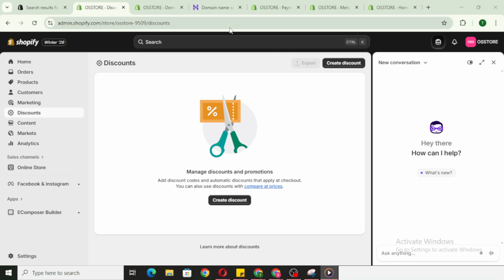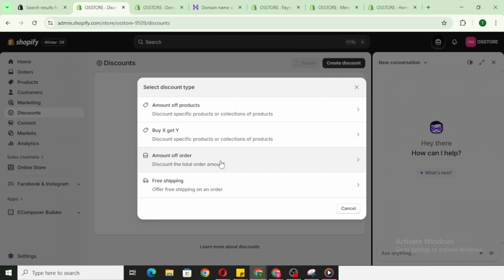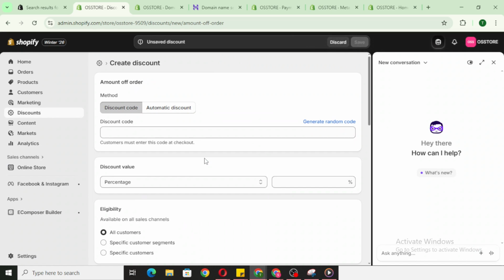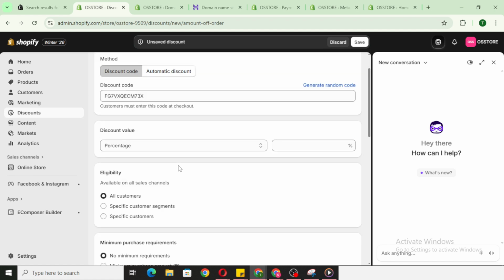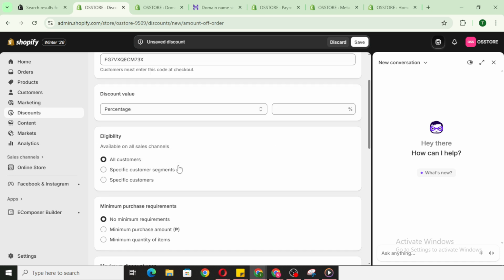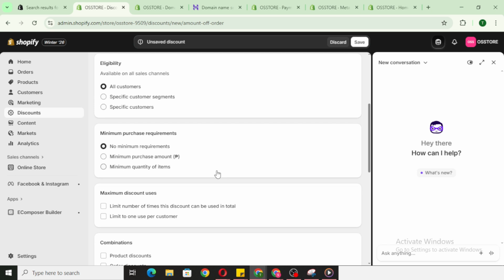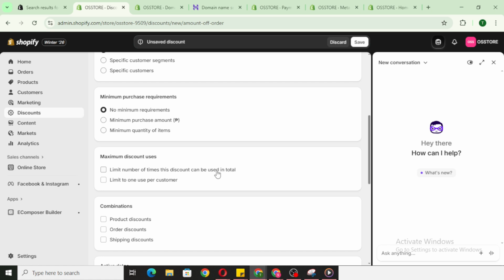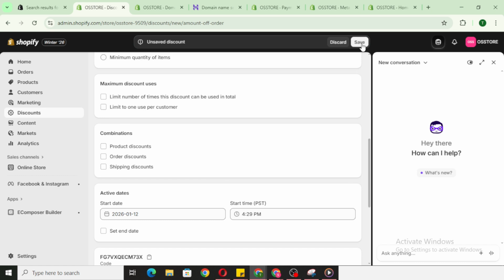How to add discount on prepaid orders in Shopify (full guide 2026)